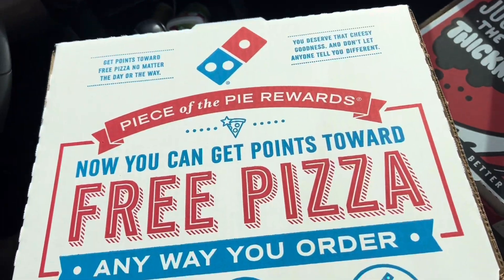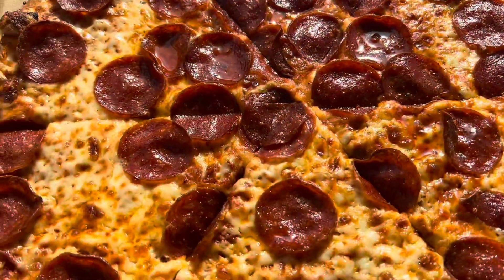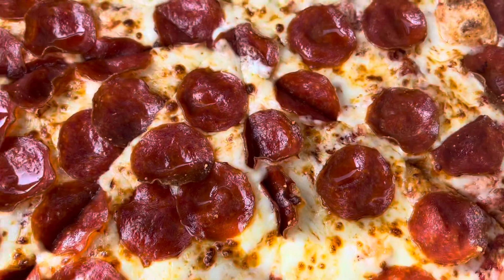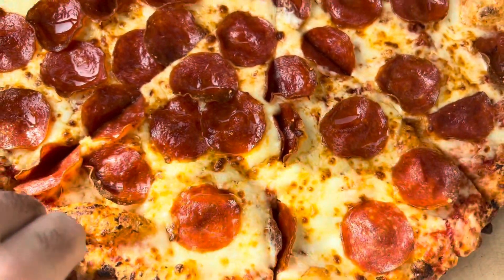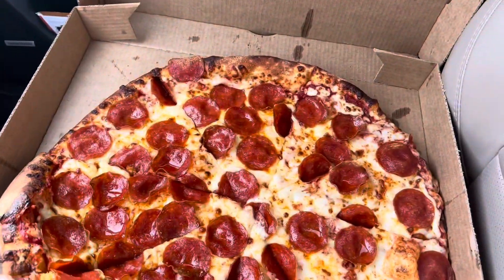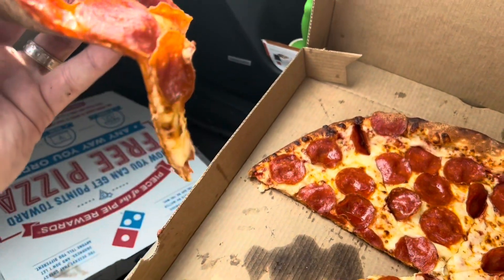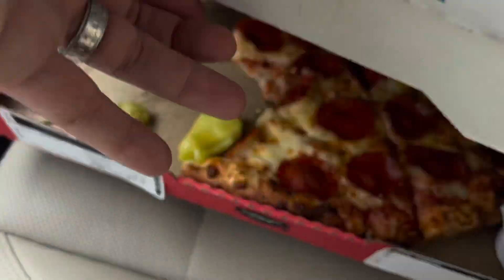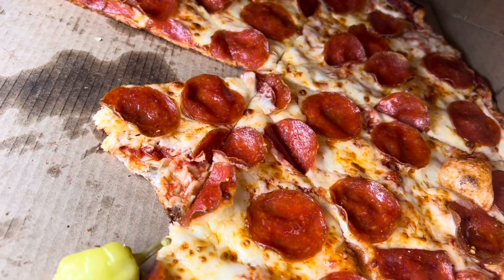Dominos Brooklyn Pizza Vs Papa Johns New York Style Pizza REVIEW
How does Papa John’s attempt at a NY style pizza do against Domino’s Brooklyn’s Pizza?